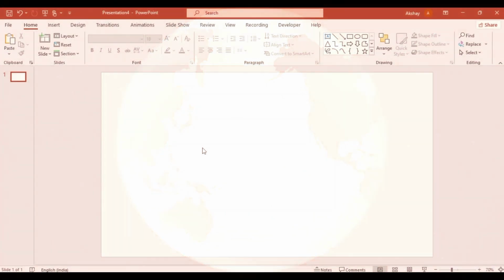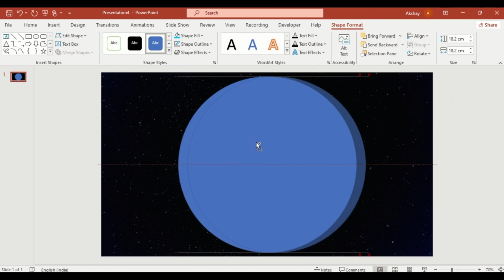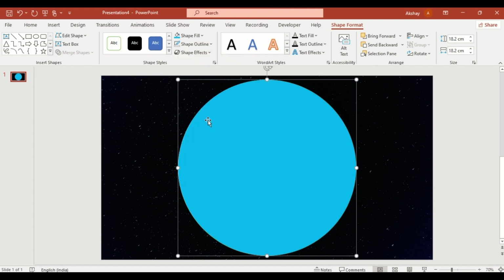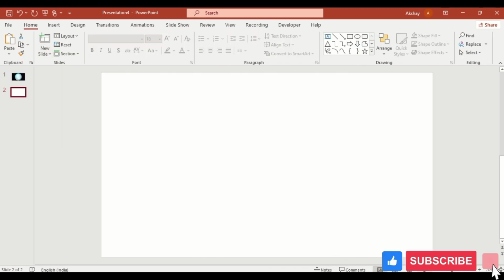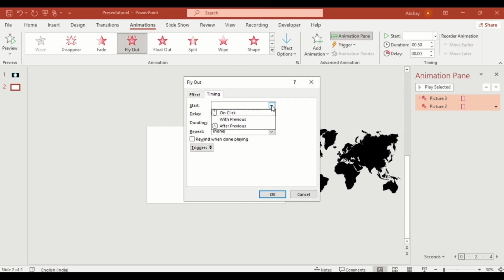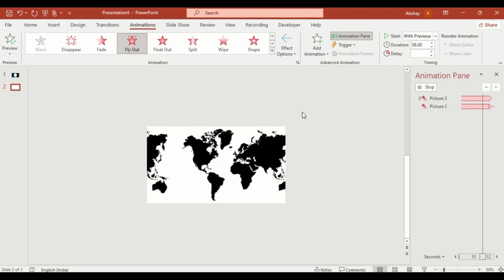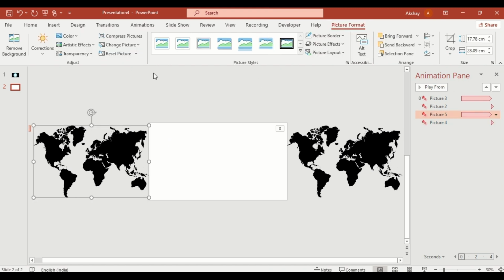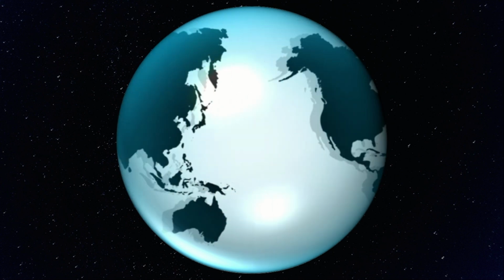Realistic Spinning Globe PowerPoint Animation - 3D Rotating Globe Effect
Level up your presentation skills with this stunning, realistic 3D spinning globe! 🌍 In this tutorial, I'll guide you through the exact process of creating a professional rotating globe directly in PowerPoint—no external 3D software required.

What we cover:
Creating a perfect circular frame with Shape Subtract
Applying 3D Bevel formatting (Pro Tip: Use 240pt Width/Height!)
Using Translucent Glass materials for a premium look
Seamlessly animating world maps with Fly Out exit effects

This effect is perfect for global data, travel plans, or any presentation that needs a creative touch.